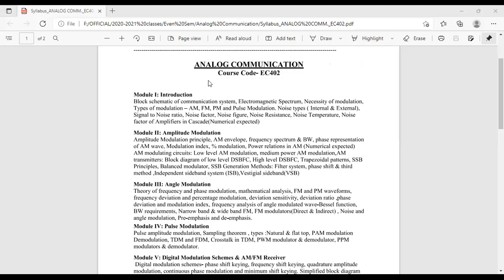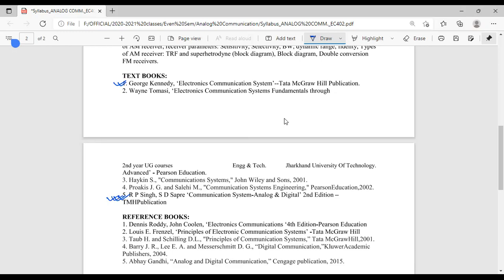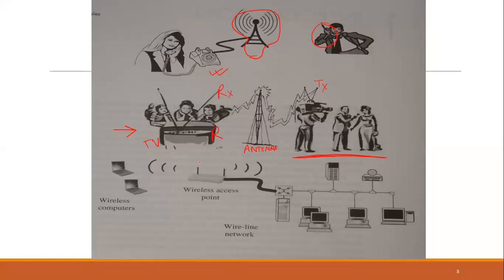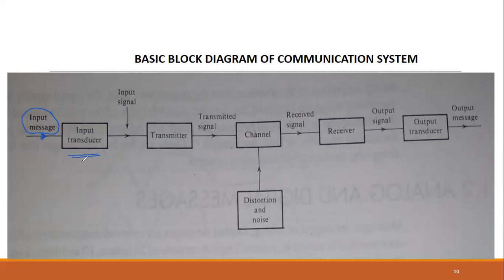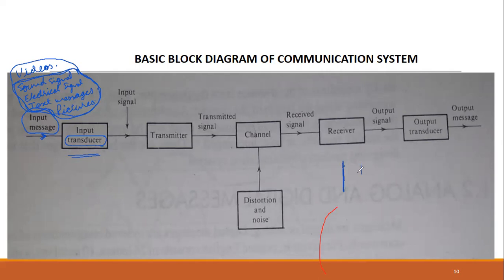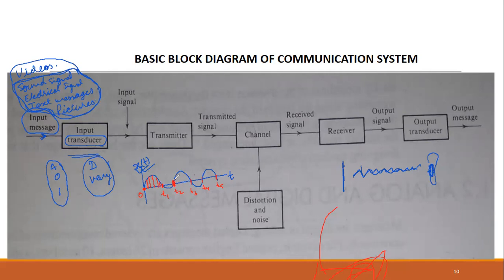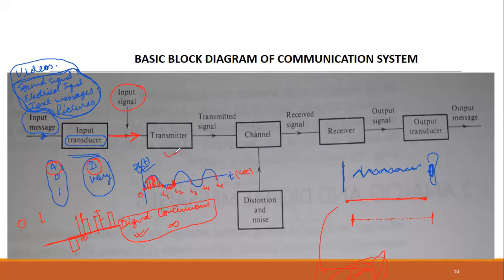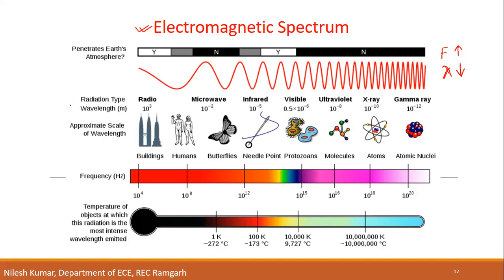L1 Introduction to Subject 8 3 22